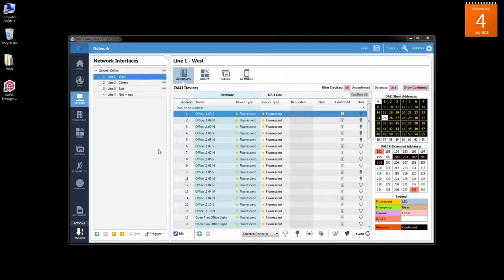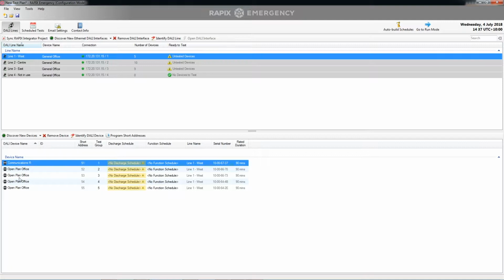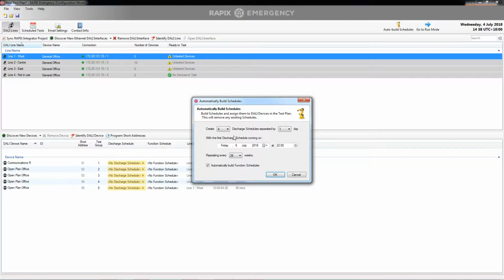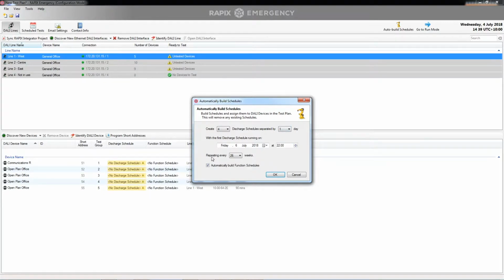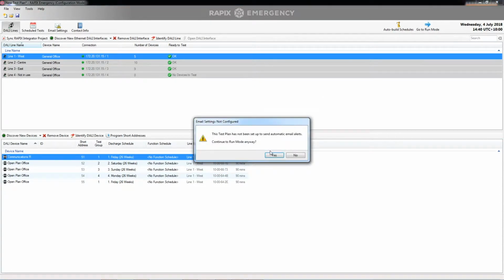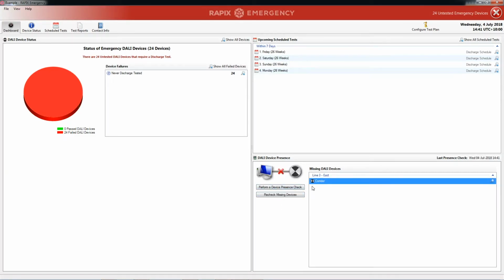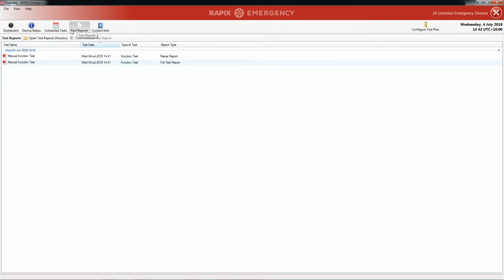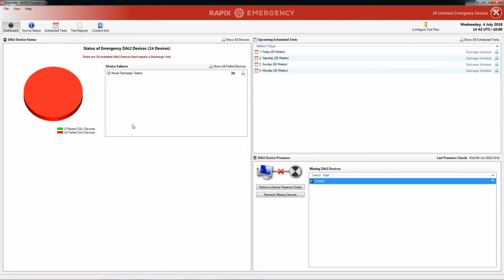Diginet Rapix Emergency DALI Monitoring Set-Up Video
RAPIX Emergency is a complete emergency monitoring solution that is simple to use, provides ease of operation and ensures compliance obligations are fulfilled. Suitable for use in all projects where Emergency Monitoring is required from smaller residential fit-outs to the largest commercial installations.